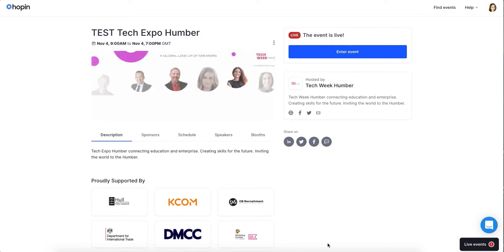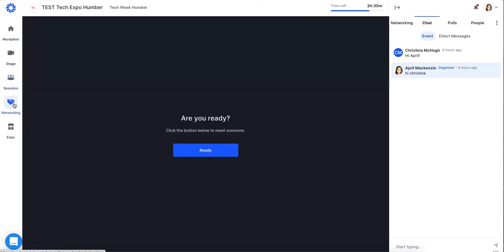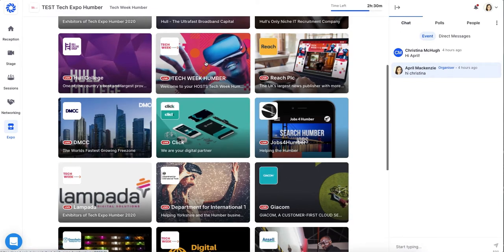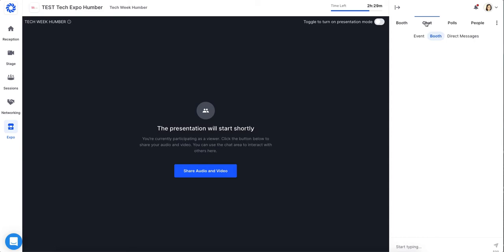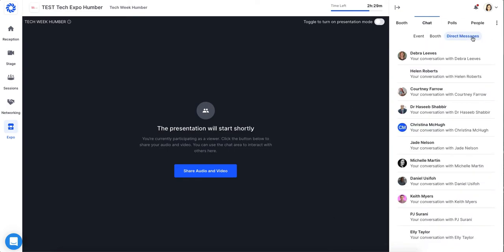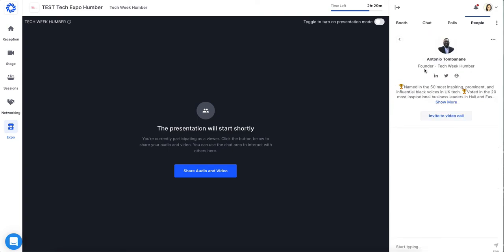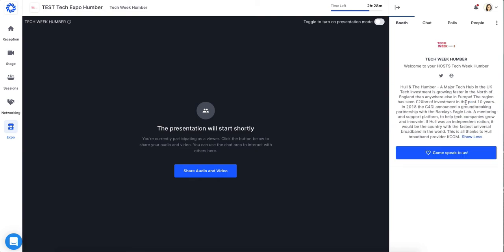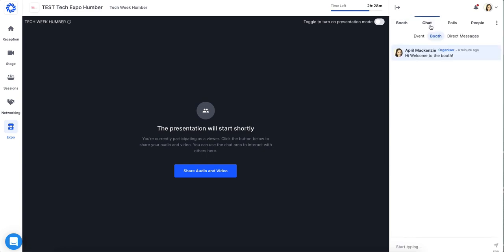Tech week booth